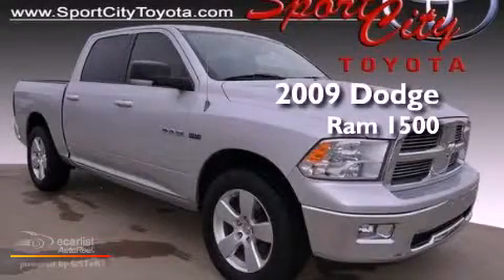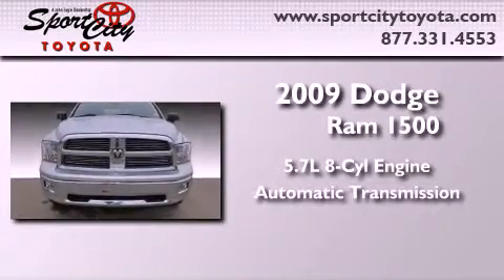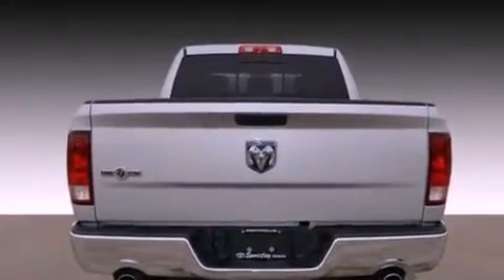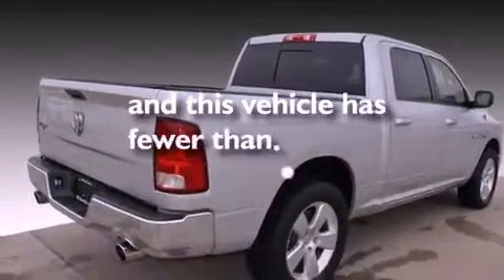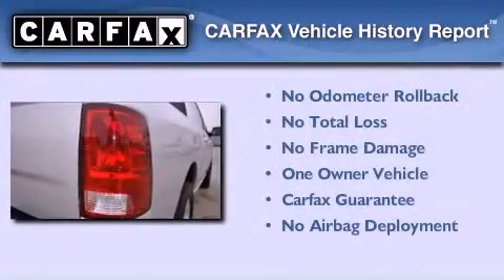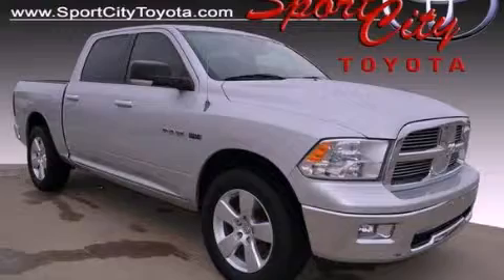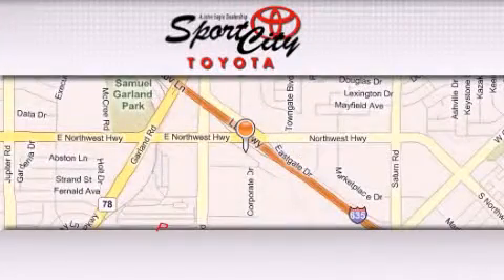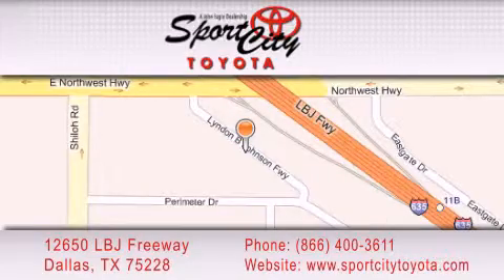2009 Dodge Ram 1500 Ft. Worth TX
Year : 2009

 Make : Dodge

 Model : Ram 1500

 Engine : 5.7L V8 HEMI MULTI-DISPLACEMENT VVT ENGINE

 Trans . : Automatic

 Exterior : Silver

 Miles : 36,249

 12650 LBJ Freeway

 * Starbucks Coffee

 2009 Dodge Ram 1500 Dallas TX